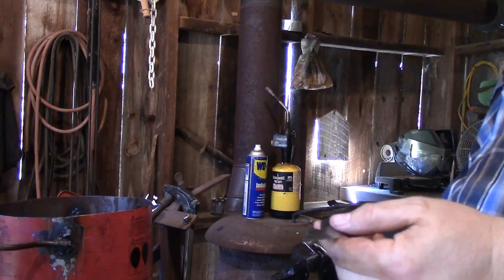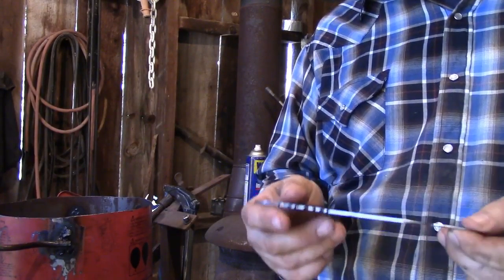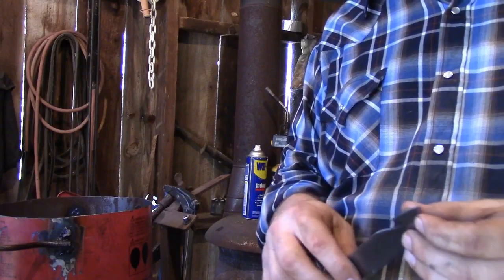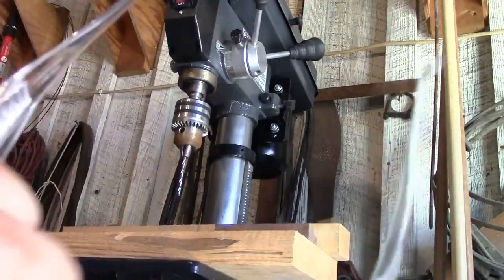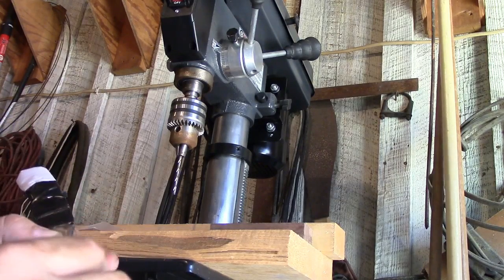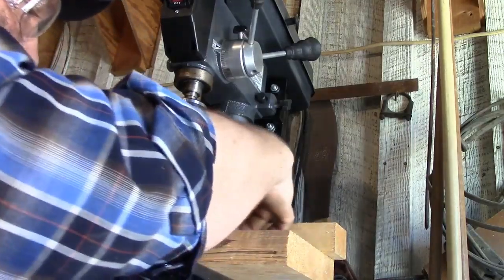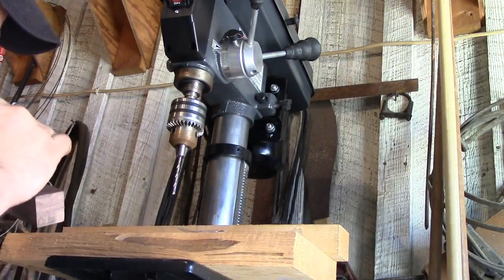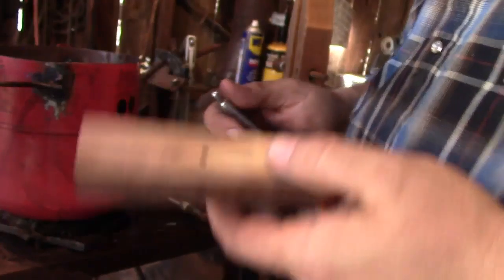Fox Ridge Arms Flint and Steel Custom Knife Making Kit 6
Part 6 Fox Ridge Arms Flint and Steel Custom Knife Making Kit